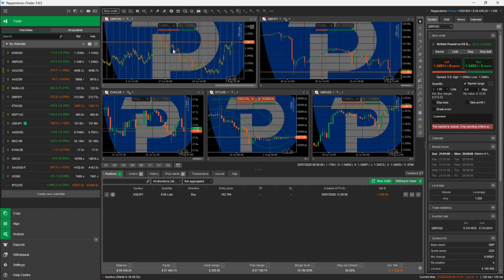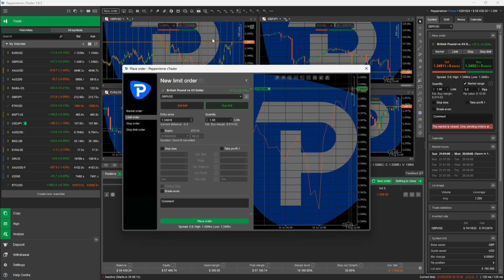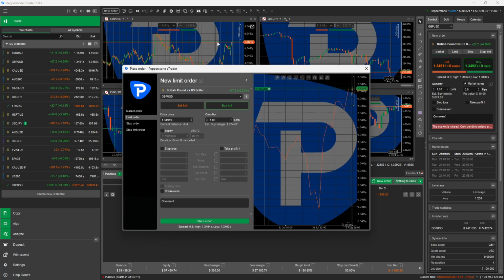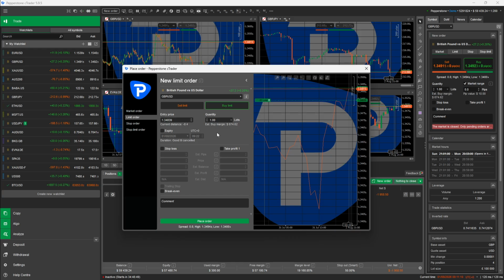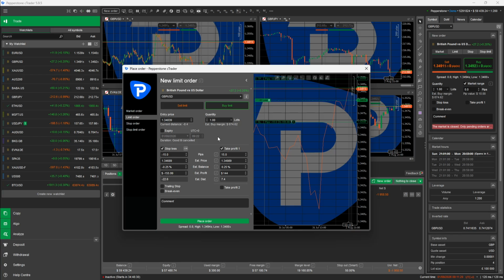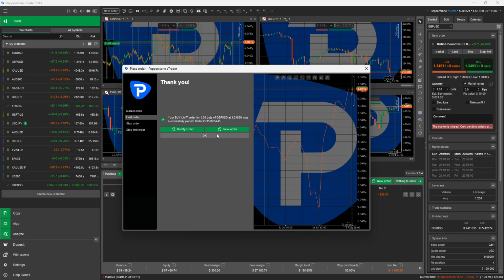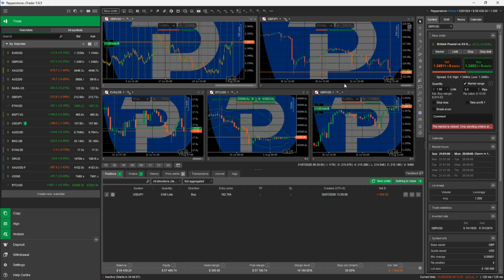How to Buy a Currency Pair on Pepperstone (Beginner Guide 2026)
Learn how to buy a currency pair on Pepperstone step by step.

Perfect for beginners placing their first forex buy order.